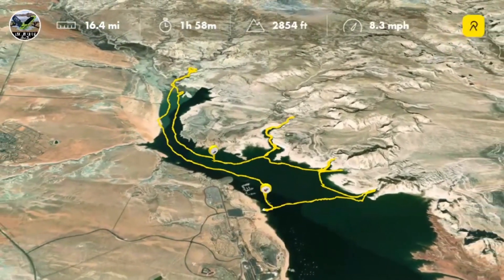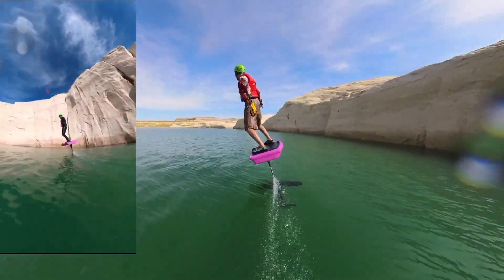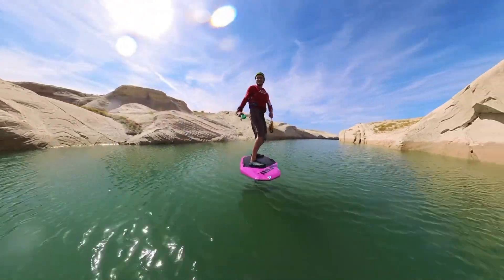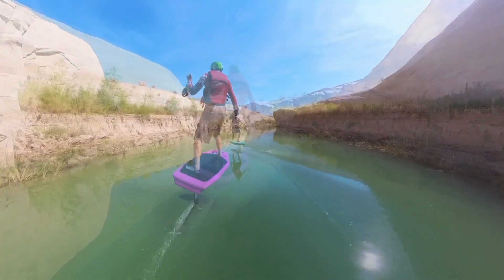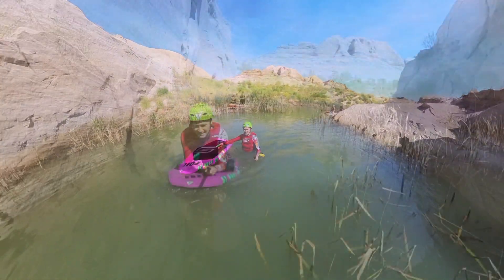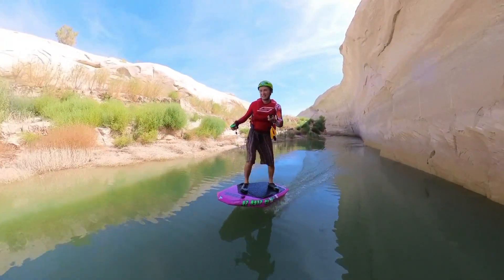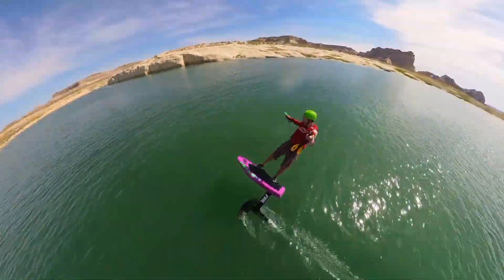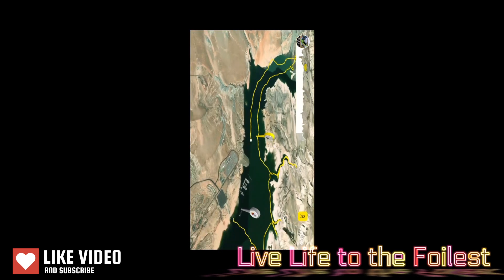eFoiling on Lake Powell - NORTH WAHWEAP (Ep. 3: Ice Cream Canyon)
I scream, you scream, we all scream for eFoiling in Ice Cream 🍨 😃😋🍦.  "Stressed" in reverse is "desserts."  A surfy scoop of Ice Cream Canyon brings all the Zen you need.  grab your foil wing and dig in.
Third video in a mini series to eFoil and explore the canyons and shoreline of the northern half of Wahweap Bay on Lake Powell.

Ice Cream is perhaps the most beloved part of Wahweap Bay... I know it is for me and my family.  What part of Wahweap Bay do you have a special love for?

In these exploration videos I am riding the GetFOIL FOIL X eFoil with extended range battery and 250 wing.
⚠️As with my previous video, I like to caution riders to explore narrow and potentially shallow canyons with caution for yourself, your gear, and other Lake Powell lovers.

my guide to choosing the best eFoil for *YOU

insta360 X3 (camera I started using Spring of 2023)

insta360 One X2 (camera I used for first 2 years)

insta360 One RS (good for those who want a 2 in one action camera)